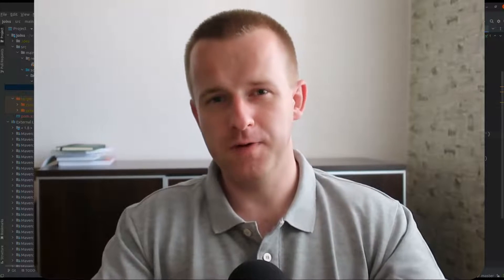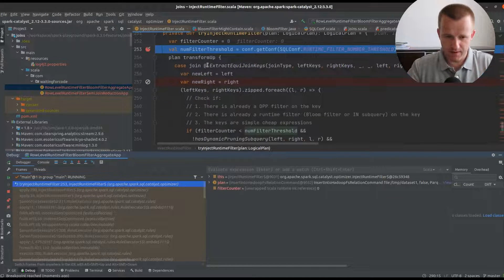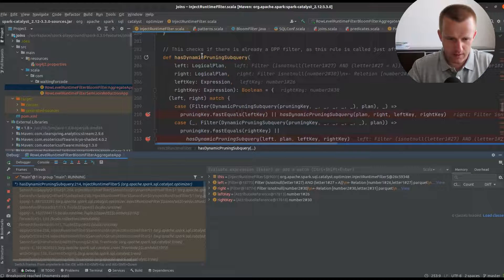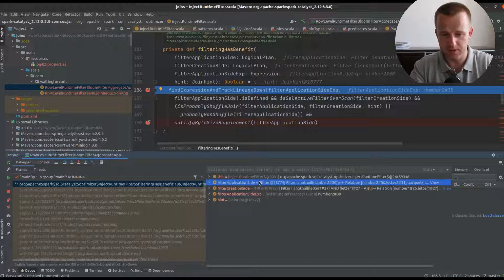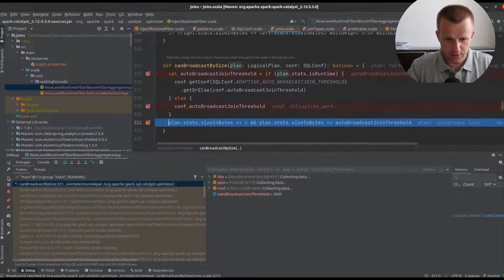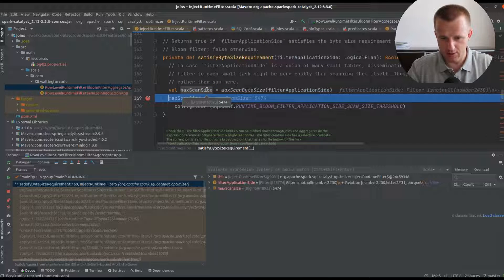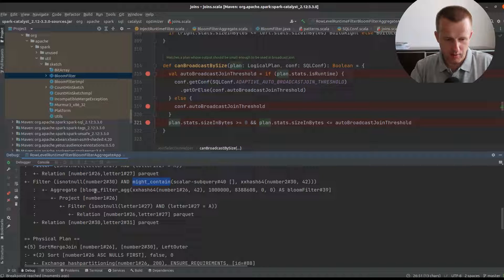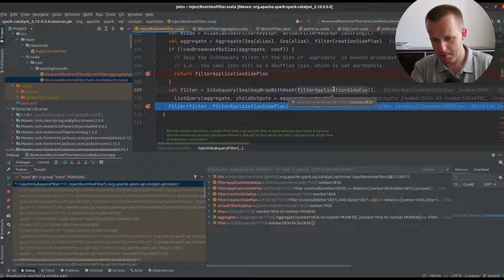Row-level runtime filters in Apache Spark 3.3.0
For more details, check the "What's new in Apache Spark 3.3 - joins"